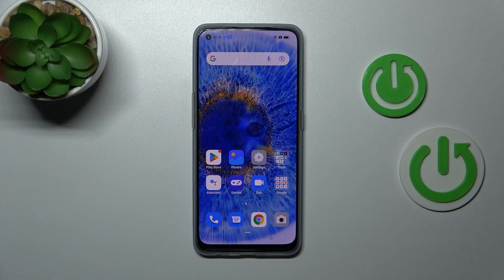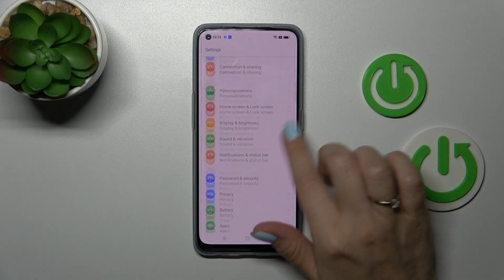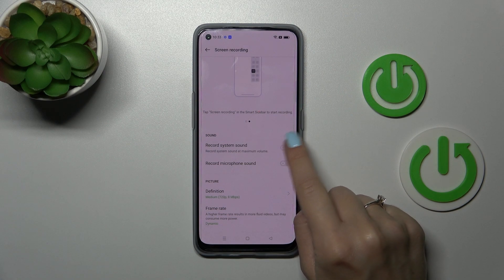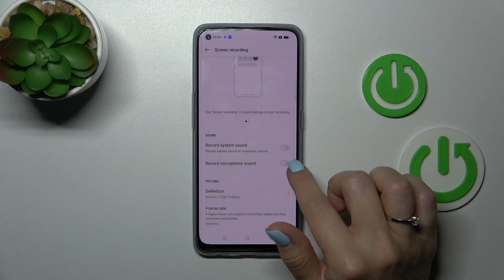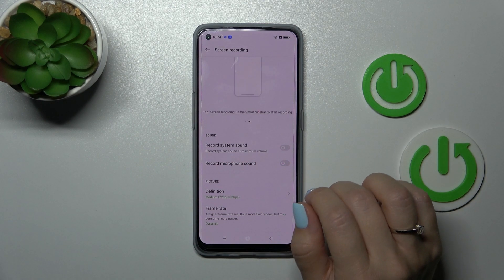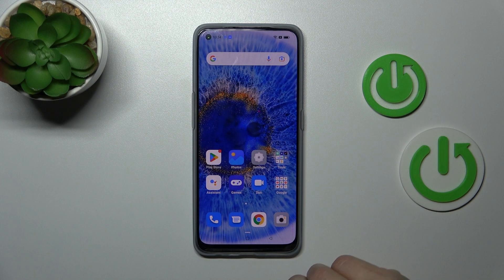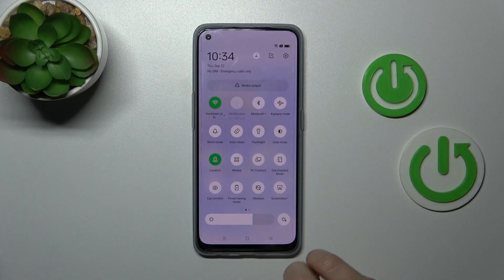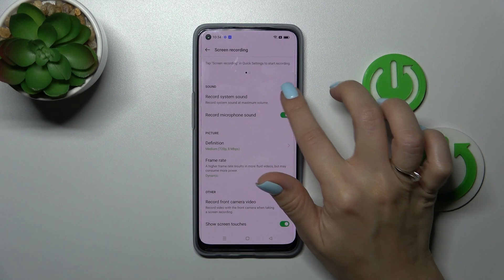How to Change Screen Recorder Sound Settings in OPPO Find X5 Lite?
Hi. The Sound Recorder has various sound settings, one of which is the ability to select the recorded sound - microphone, internal sound, or mute all sounds.

How to Adjust Screen Recorder Sound Settings in OPPO Find X5 Lite? How to Set Up Screen Recorder Sound Settings in OPPO Find X5 Lite? How to Customize Screen Recorder Sound Settings in OPPO Find X5 Lite?